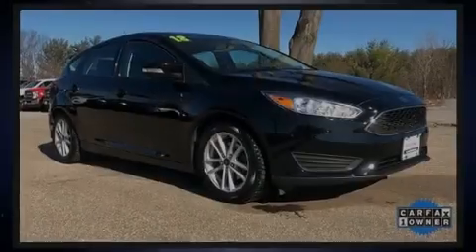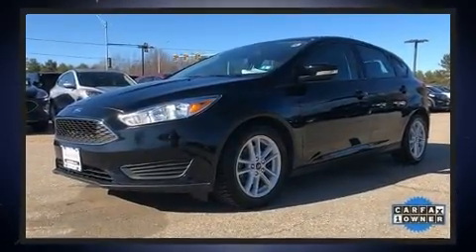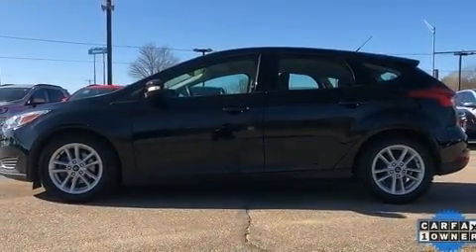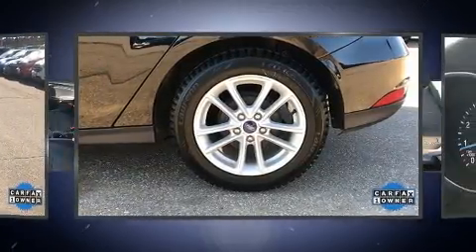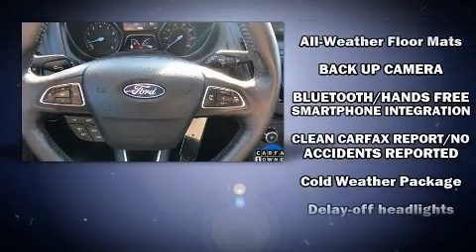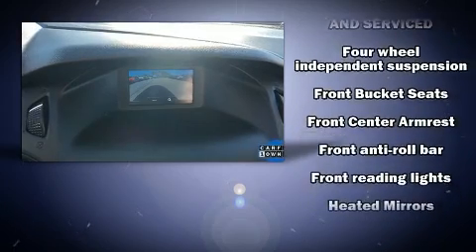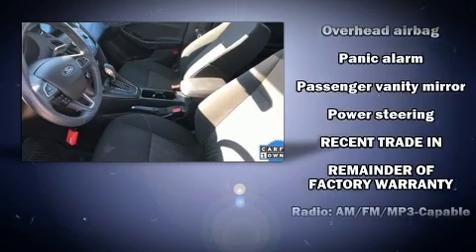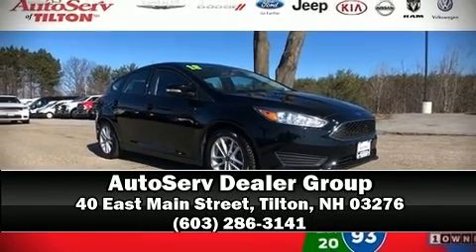2018 Ford Focus SE in Tilton, NH 03276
Introducing the 2018 Ford Focus. With less than 20,000 miles on the odometer, you can be confident that this pre-owned vehicle will provide you reliable transportation. Under the hood you'll find a 4 cylinder engine with more than 150 horsepower, and for added security, dynamic Stability Control supplements the drivetrain. Both high fuel economy and flexible performance are assured by the 6 speed automatic transmission. All of the following features are included: a tachometer, variably intermittent wipers, fully automatic headlights, power door mirrors, remote keyless entry, cruise control, and much more. Storage solutions are integrated throughout the interior, demonstrating thoughtful attention to detail. Audio features include an AM/FM radio, steering wheel mounted audio controls, and 6 well positioned speakers. Ford ensures the safety and security of its passengers with equipment such as: dual front impact airbags with occupant sensing airbag, front side impact airbags, traction control, a panic alarm, an emergency communication system, and ABS brakes. Brake assist technology provides extra pressure when applying the brakes. It also arrives with a Carfax history report, providing you peace of mind with detailed information. Our sales reps are knowledgeable and professional. They'll work with you to find the right vehicle at a price you can afford.